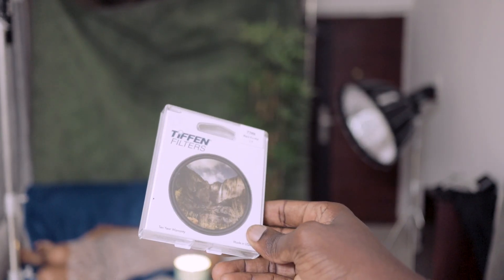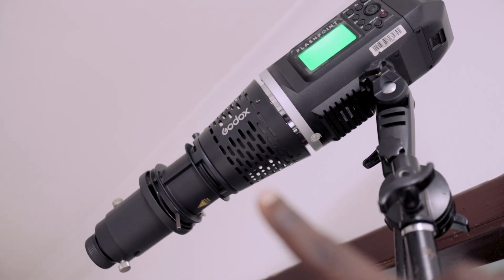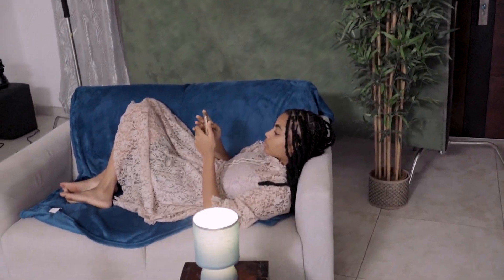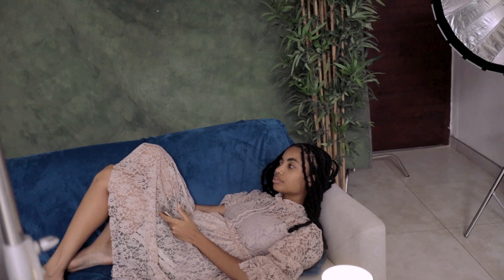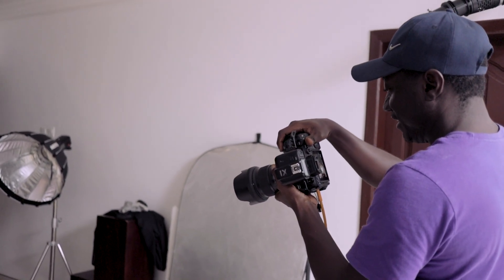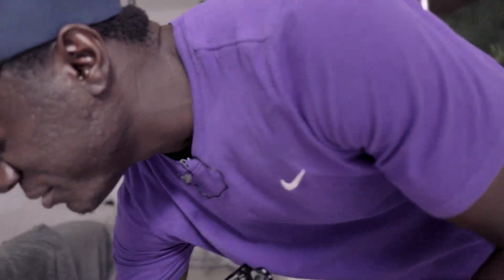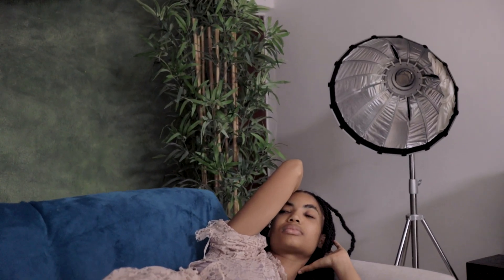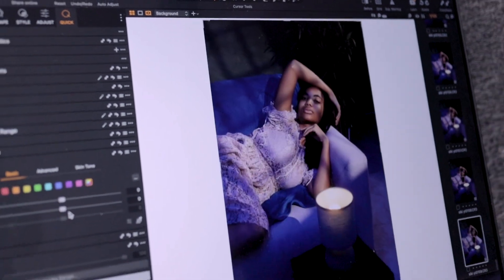EASY 3 light setup for CINEMATIC Studio images in my Home Studio | Behind the Scenes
LIGHTS
My Speedlight -

MODIFIERS
Glow Stripbox

This is at no extra cost to you to use my links/codes, it's just one more way to support me and my channel so I can continue to provide you with free content each week!